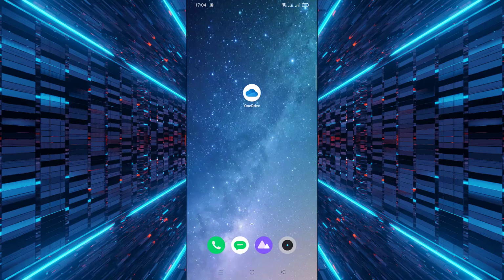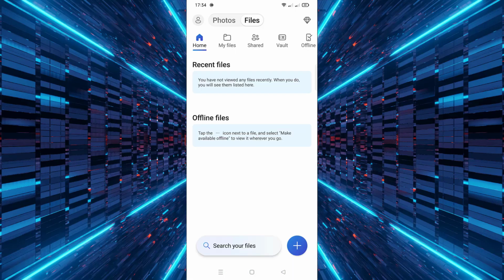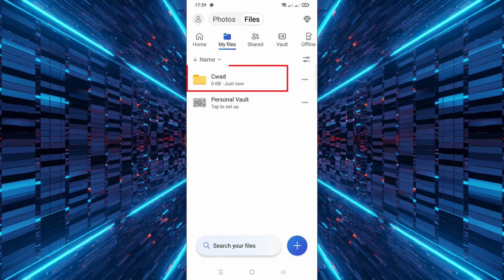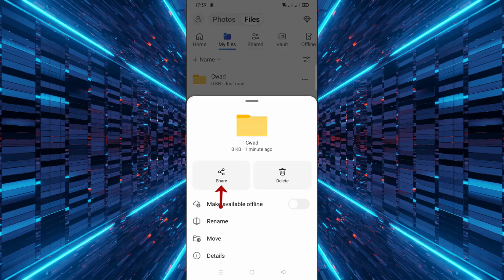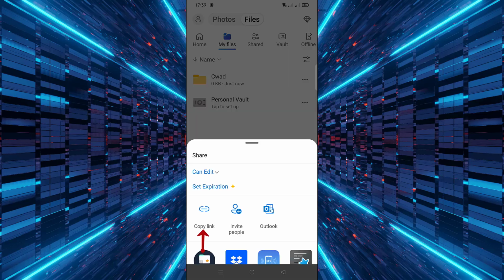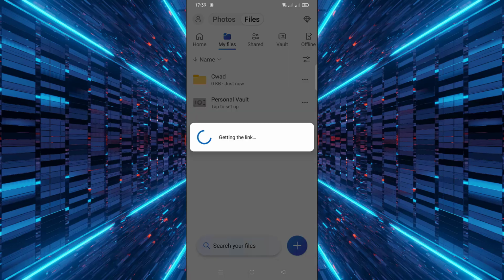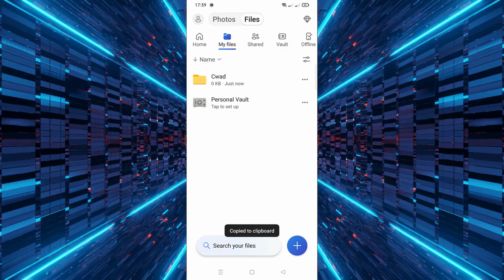How to Get Folder Link in OneDrive Android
Learn how to get a folder link in the OneDrive app on Android quickly and easily. 📁📱

Sharing files and folders has never been simpler! 🚀

This guide covers every step from opening the app to copying the link. 🔄

Make collaboration and sharing fast with this simple method. 🤝

Perfect for students, professionals, and anyone using OneDrive on their mobile devices. 🎓💼

OneDrive folder sharing, Android OneDrive app tips, share folder link OneDrive, copy link OneDrive Android, file sharing tutorial, cloud storage sharing, Microsoft OneDrive tips. 💻☁️